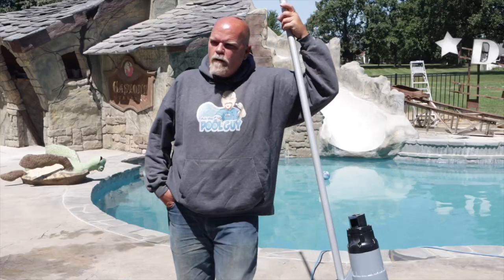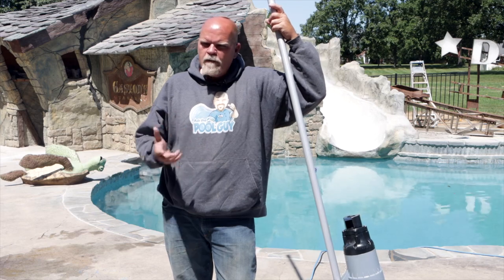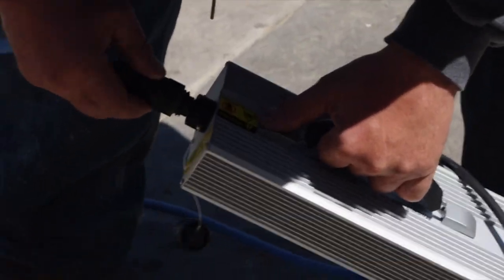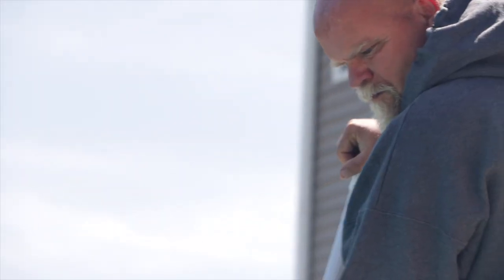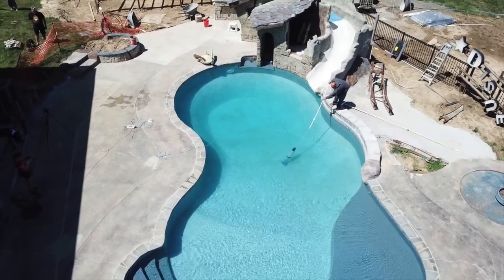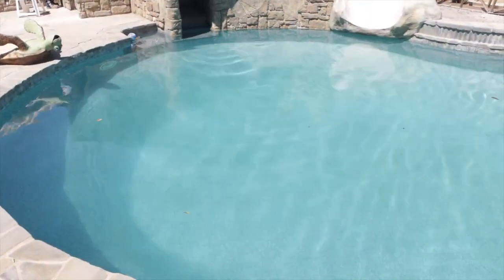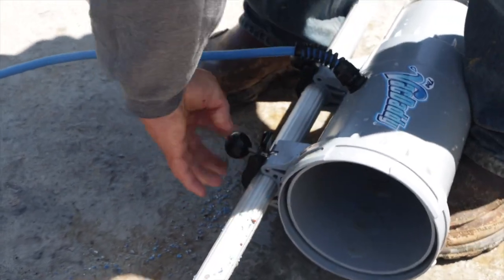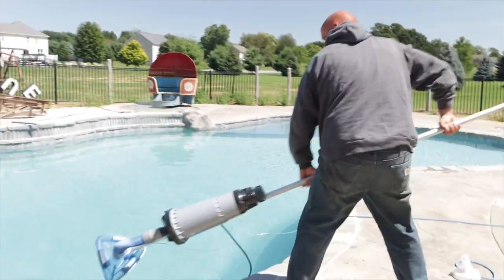Meet the Vac Daddy